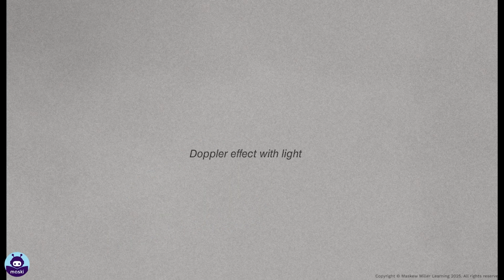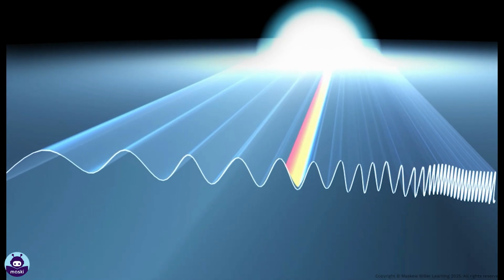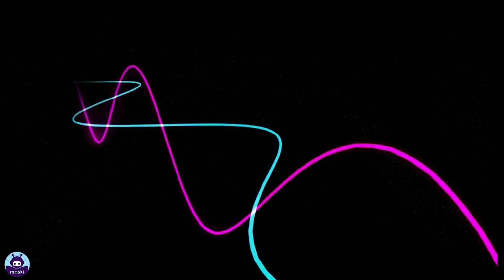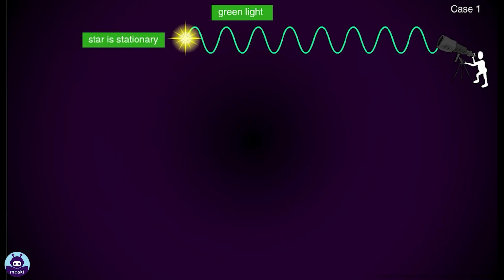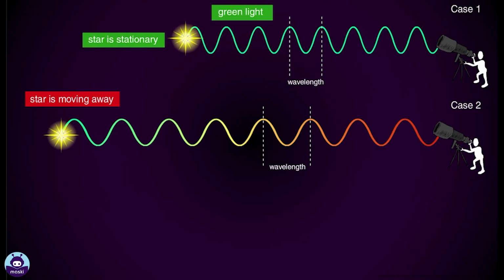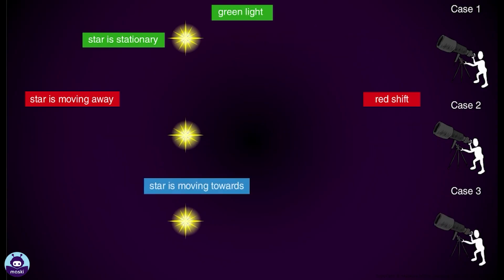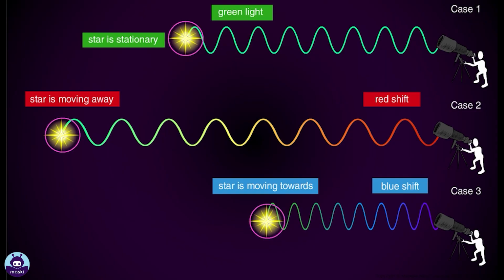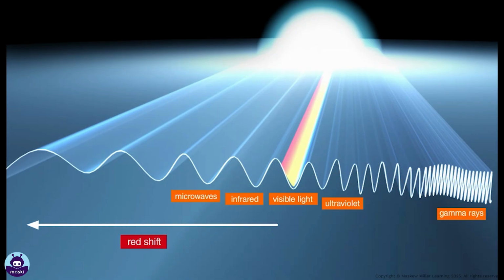[GRADE 12] Doppler Effect with Light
The doppler effect with light.